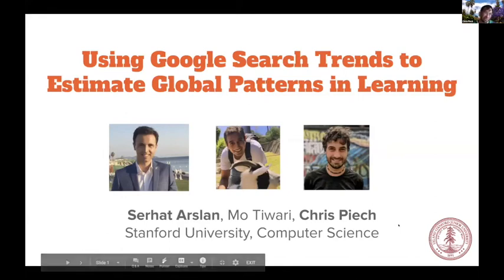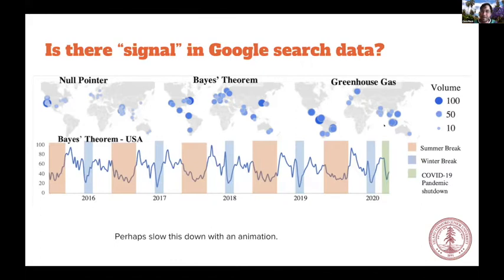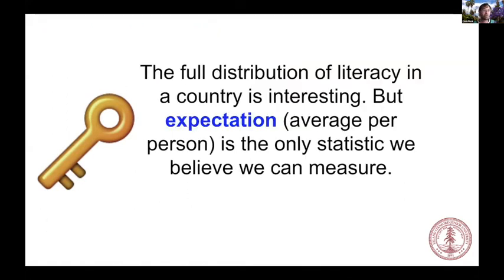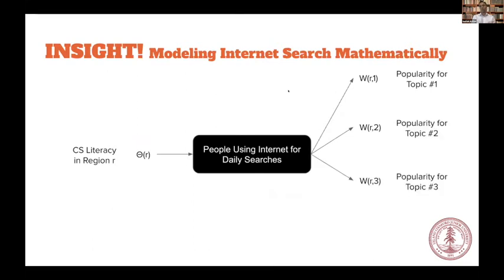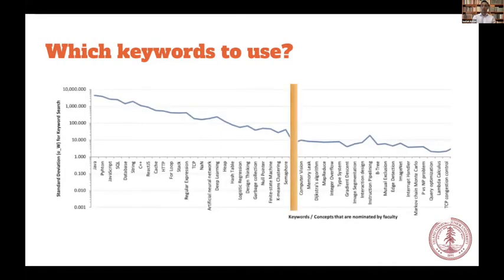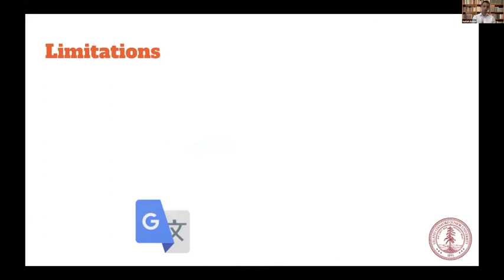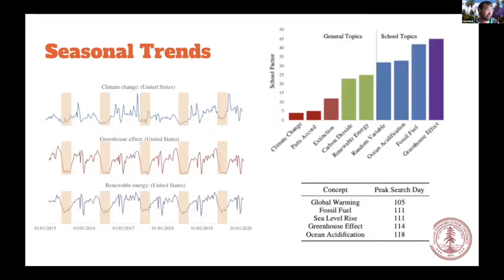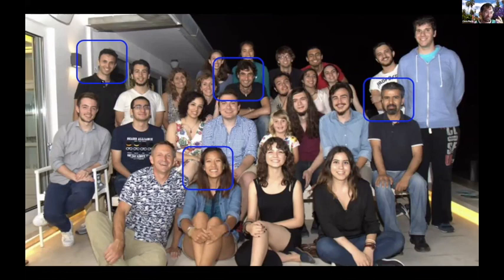L@S 2020: "Using Google Search Trends to Estimate Global Patterns in Learning"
AUTHORS
Serhat Arslan, Stanford University
Mo Tiwari, Stanford University
Chris Piech, Stanford University

ABSTRACT
The use of the Internet for learning provides a unique and growing opportunity to revisit the task of quantifying how much people have learned about a given subject in different regions around the world. Google alone receives over 5 billion searches a day and its publicly available data provides insight into learning process that is otherwise unobservable on a global scale. In this paper we, introduce the Computer Science Literacy-Proxy Index via Search (CSLI-s), a measure that utilizes online search data to make an educated guess around trends in computer science education. This measure uses a statistical signal processing technique to compose search volumes from a spectrum of topics into a coherent score. We intentionally explore and mitigate the biases of search data and, in the process, develop CSLI-s scores that correlate with traditional, more expensive metrics of learning. We then use search-trend data to measure patterns in subject literacy across countries and over time. To the best of our knowledge, this is the first measure of learning via Internet search-trends. The Internet is becoming a standard tool for learners and, as such, we anticipate search-trend data will have growing relevance to the learning science community.